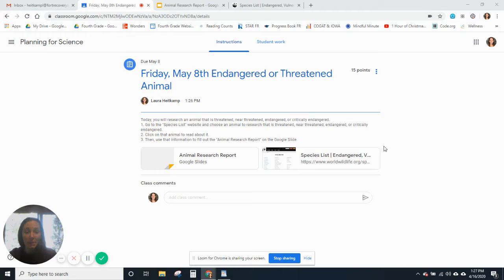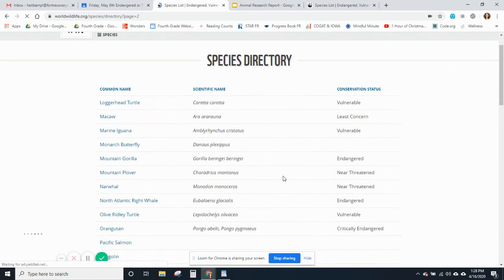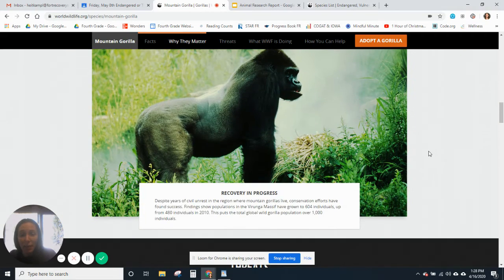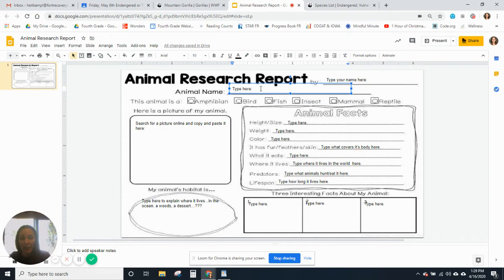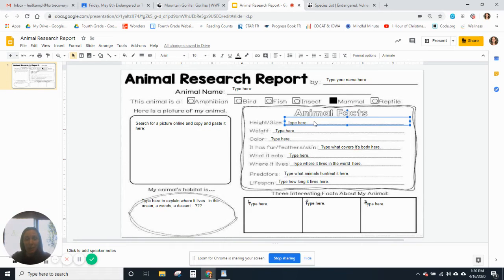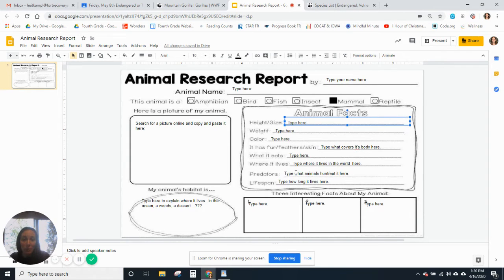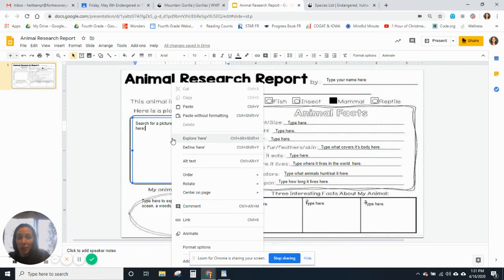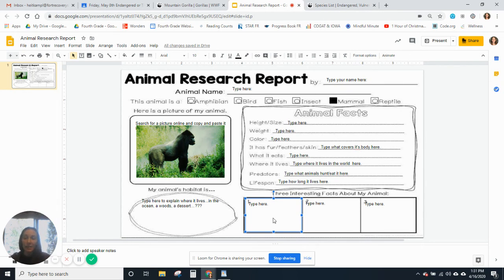Endangered or Threatened Animal Research